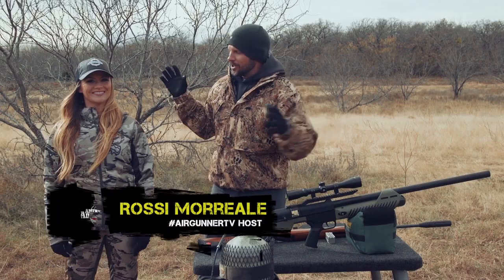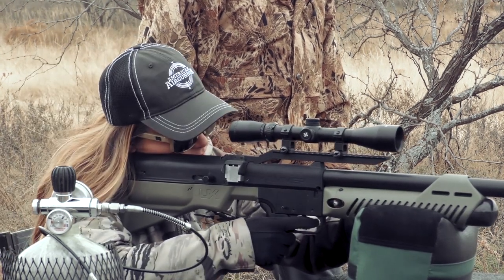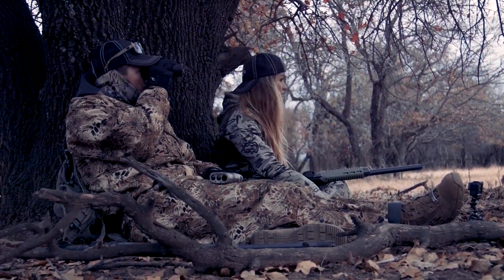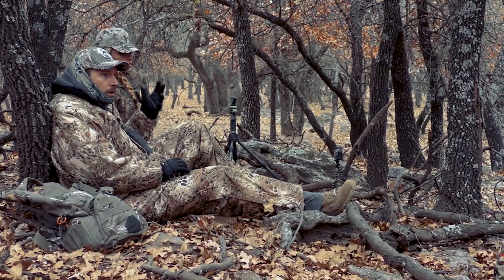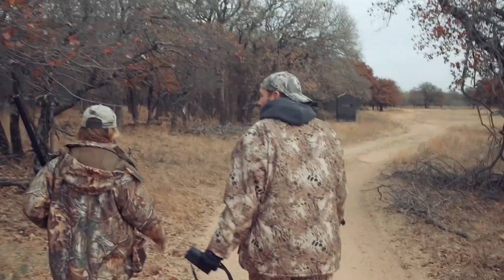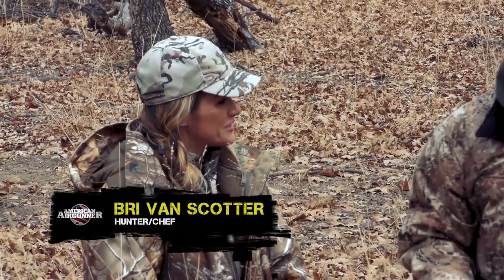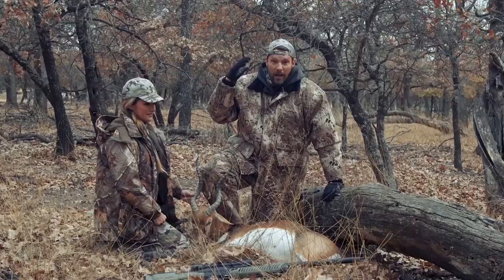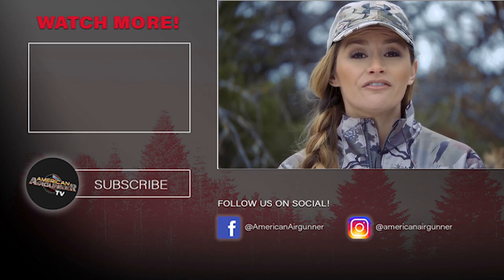Hunting Blackbuck with the Umarex Hammer | Airgun Hunting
On this episode of American Airgunner, Rossi and Bri Van Scotter, host of Wilderness to Table, are hunting blackbuck with the Umarex Hammer at Executive Outdoor Adventures in Texas. Tune in as Bri puts the Hammer to the test as she stretches the distance with its’ farthest kill to date. Bri follows up the hunt with a delicious recipe for blackbuck. The entire cooking segment will be the second installment of this episode.

RMOSKELETON10